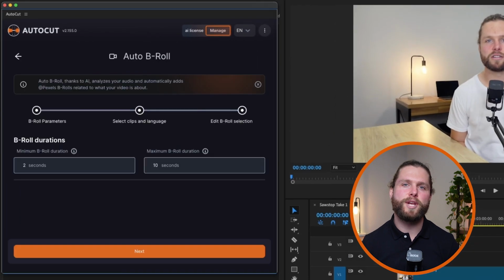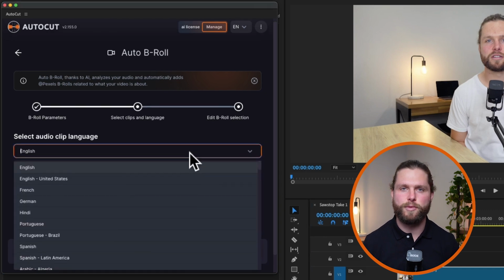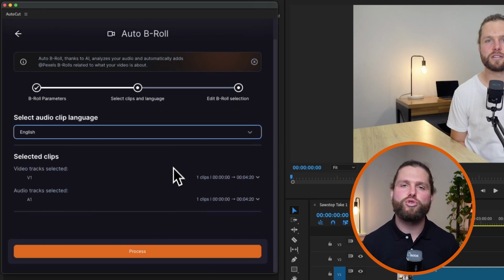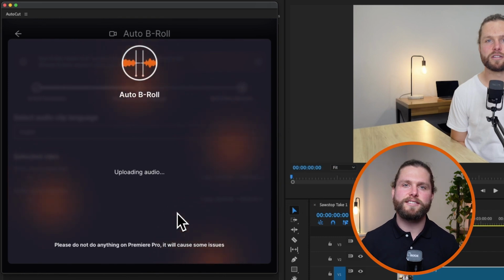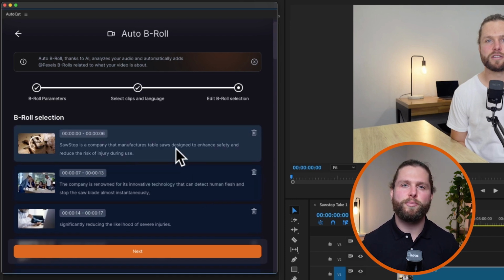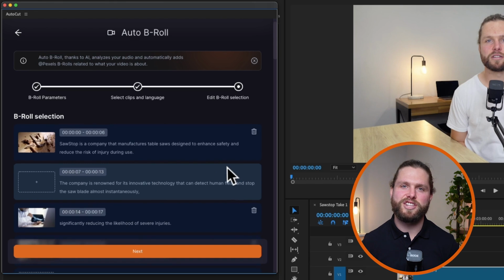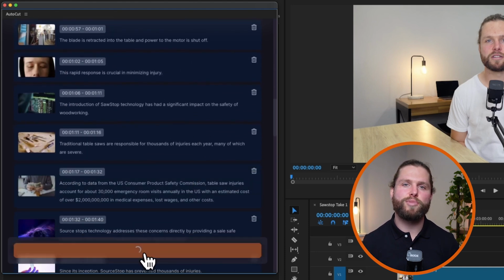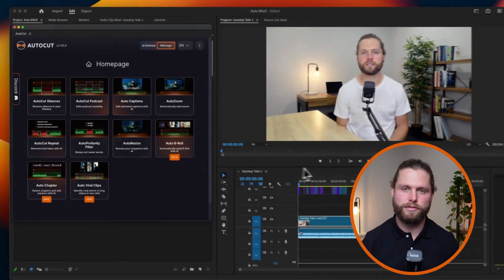AutoB-Rolls Tutorial - How to add B-Rolls on Premiere Pro?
Welcome to our guide on using AutoB-Roll, the powerful Autocut tool that uses AI to analyze your audio and automatically suggest and add relevant stock videos to your timeline! 🚀✨

In this tutorial, we'll walk you through everything you need to know to master AutoB-Roll and create stunning videos with ease. Whether you're a beginner or a professional video editor, our step-by-step instructions will help you save time and focus on your creative work.

🔍 In this video, you'll learn:
- How to access and activate AutoB-Roll in Premiere Pro
- The different settings available
- Tips and tricks for mastering AutoB-Roll.